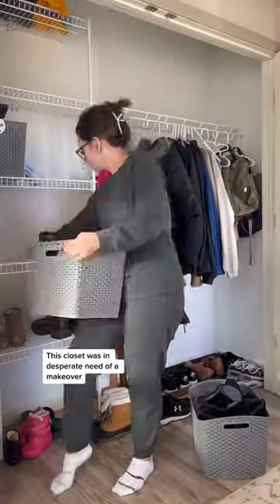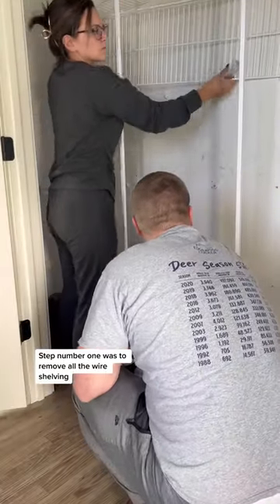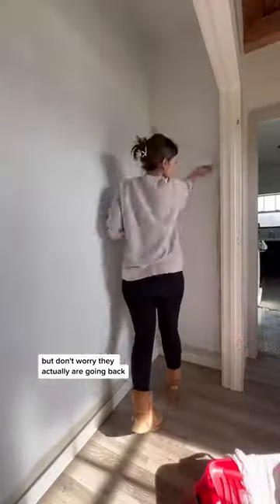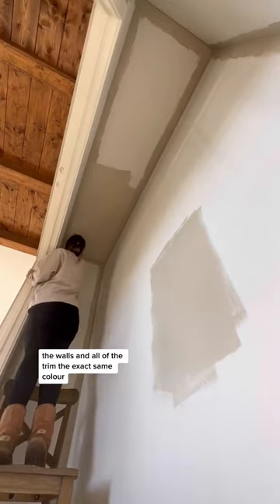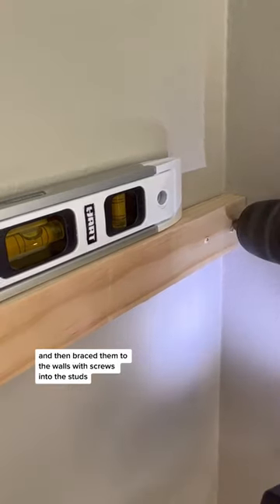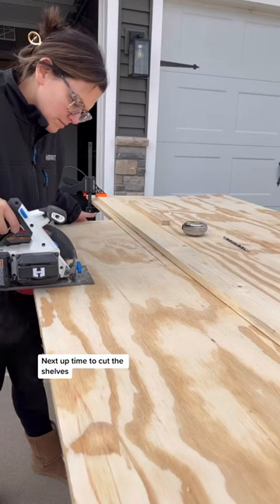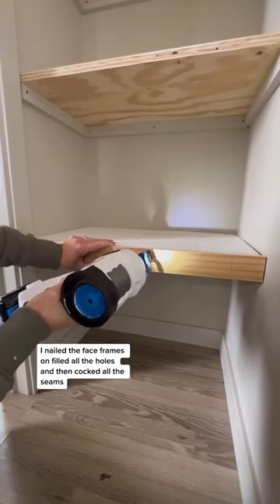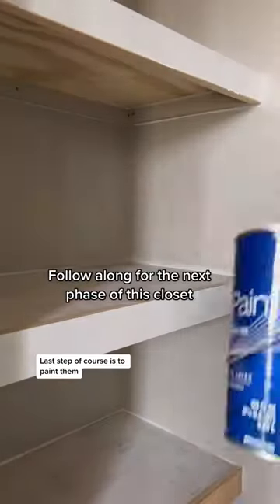What Time Is It? Time for a Closet Makeover! Part 7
Part 7! It is time for the coat closet to get a little tender love and care. Currently it's a hot mess so lets spruce it up! My goal is to not spend a ton of money or time on this particular DIY project while still making it cute and functional.

Part 7!  Phase one complete!!! Here is the quick overview of the project so far! Follow along for phase 2!